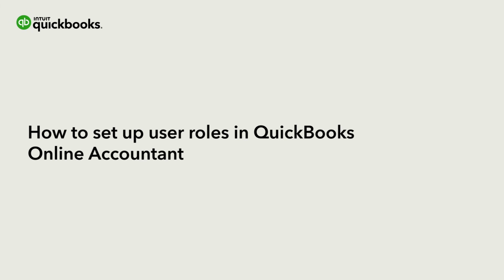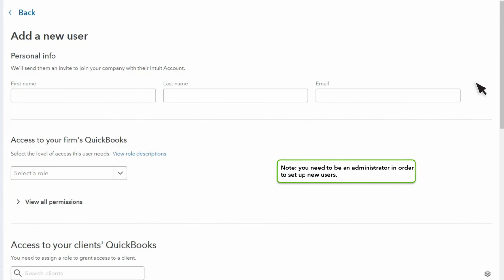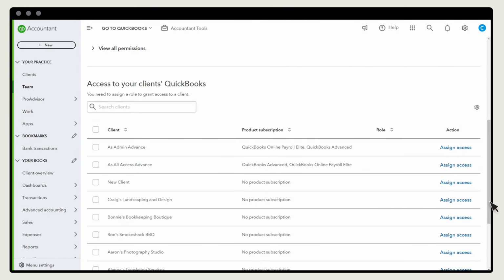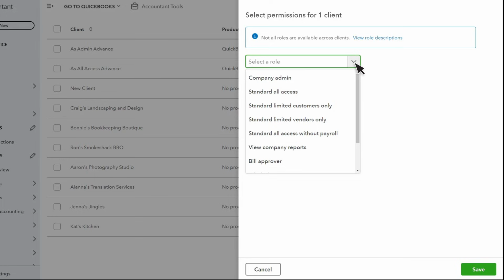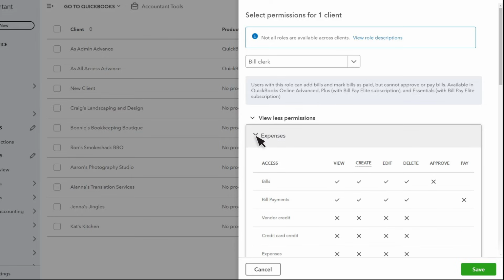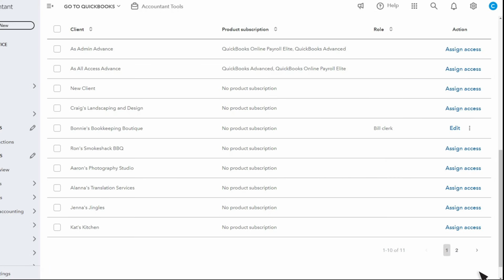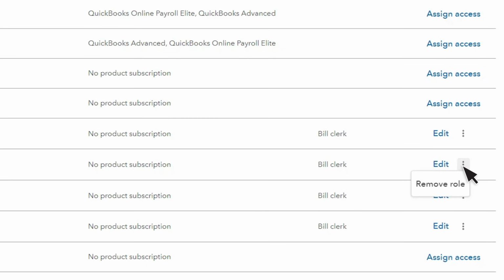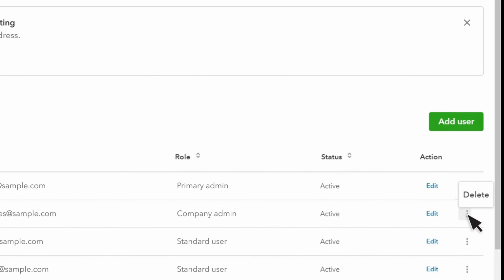How to set up user roles in QuickBooks Online Accountant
With QuickBooks Online Accountant, you can give people in your firm access to your clients' and your firm’s books and customize what they can see and do. Learn how to set up user roles in QuickBooks Online Accountant.

0:00 - Intro
0:21 - Add a new user to QuickBooks
2:12 - Using batch assignments